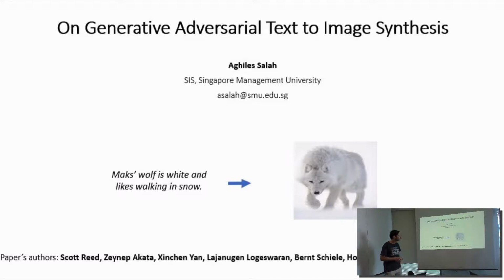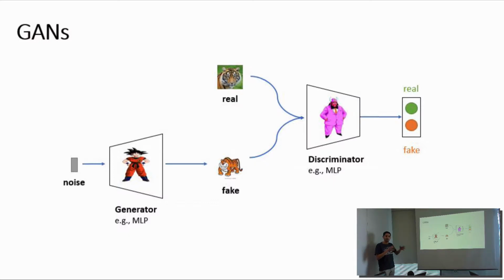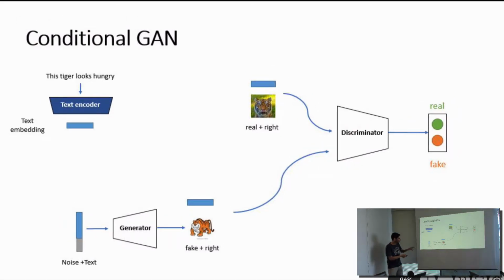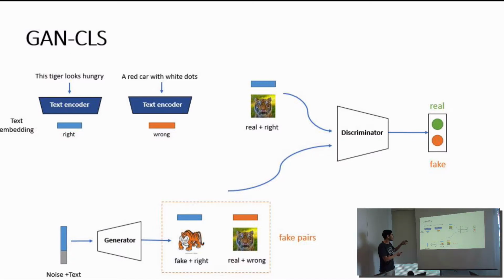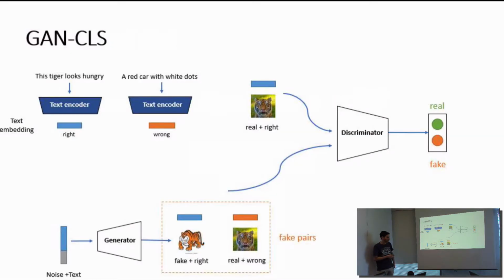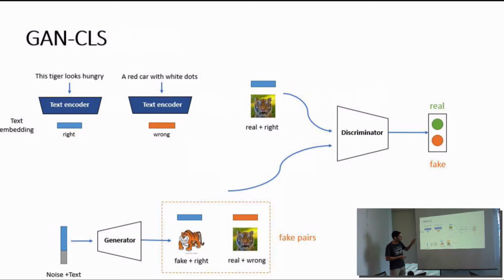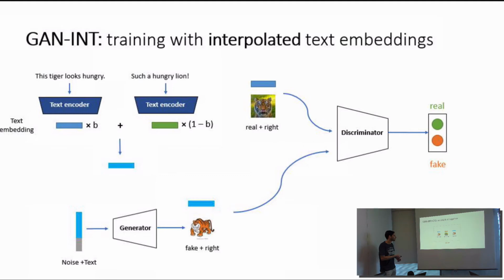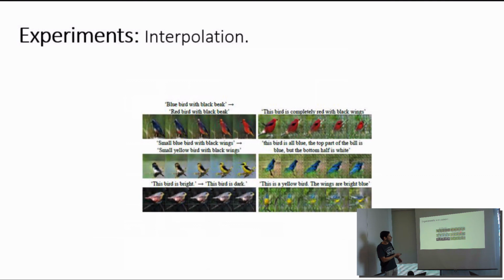S1 Presenter: On Generative Adversarial Text to Image Synthesis - Aghiles Salah